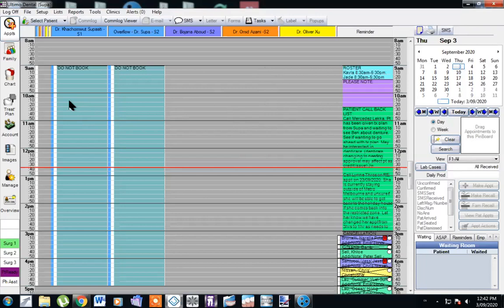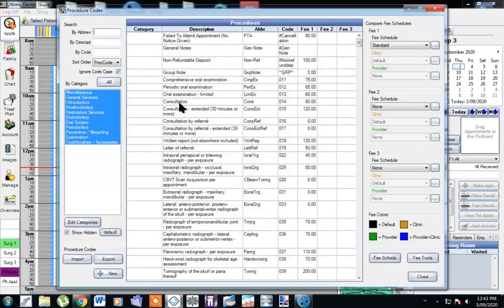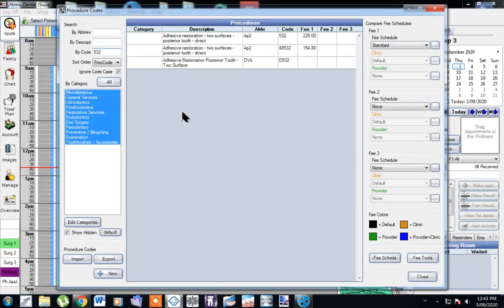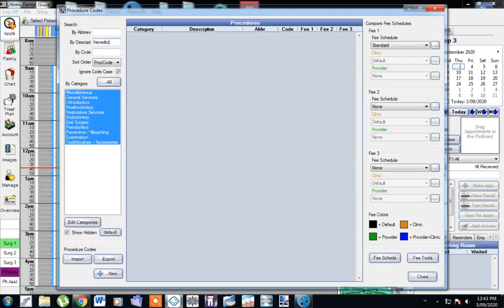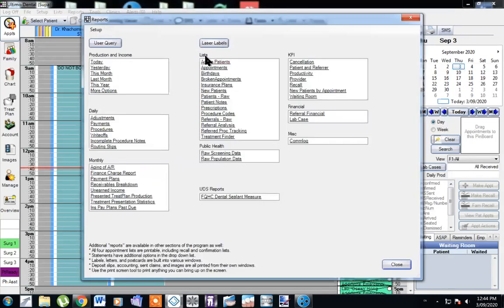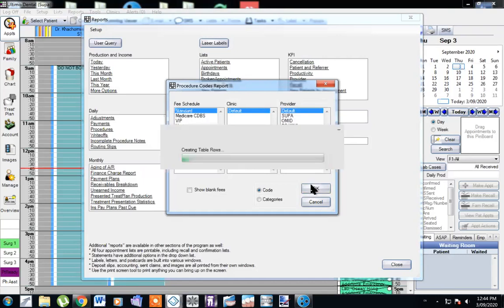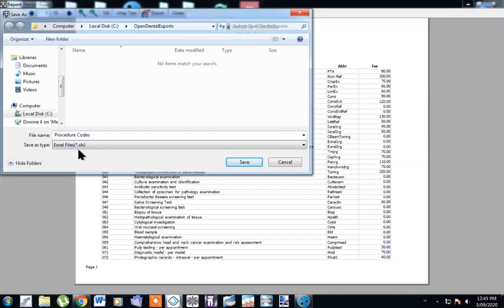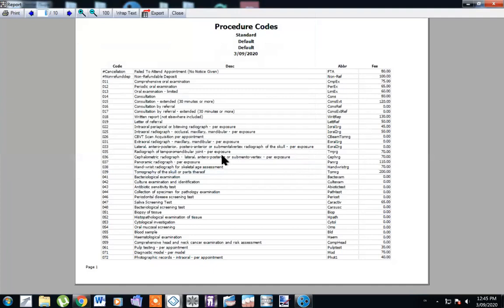How to create a report on treatment price list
This video showed how to export the price list for all treatment procedures.